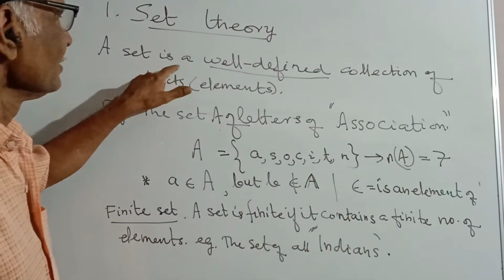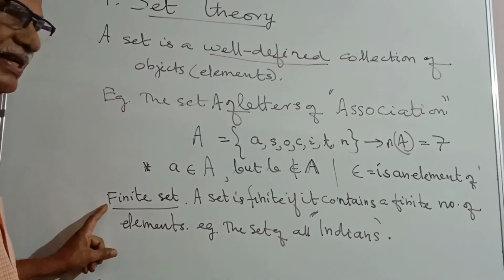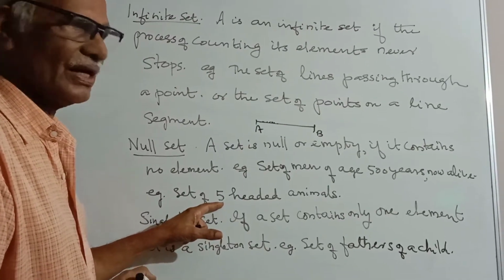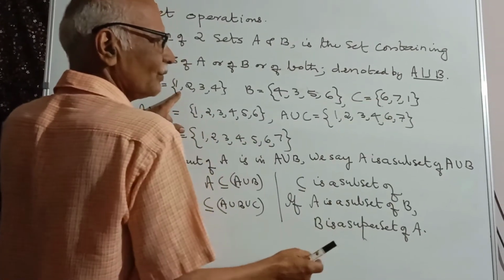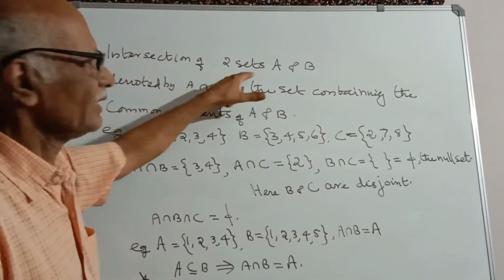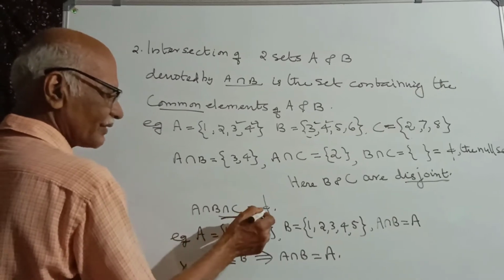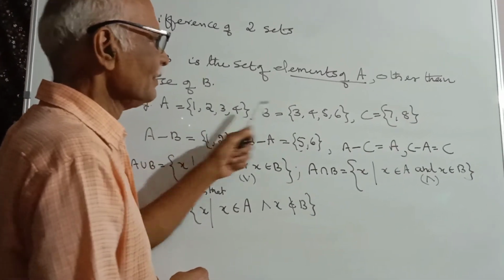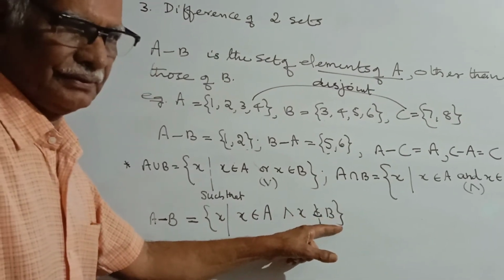Set Theory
Set Theory in detail